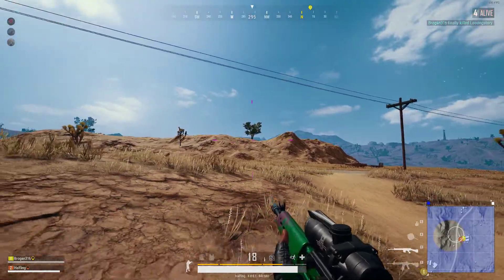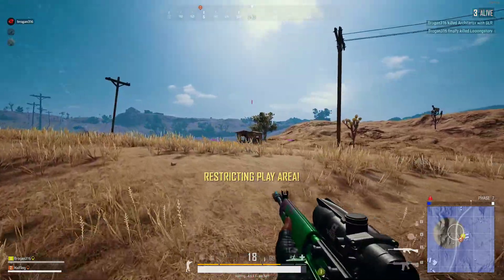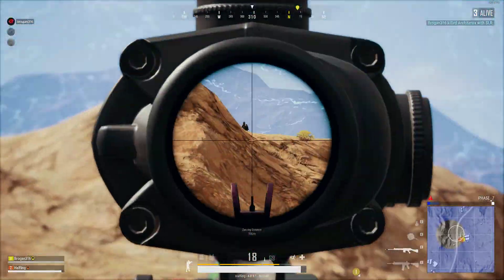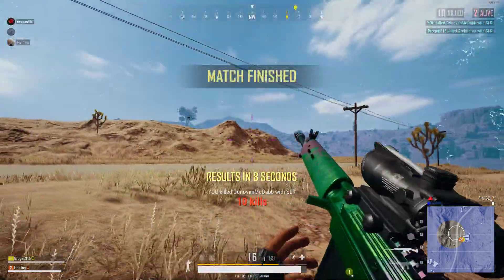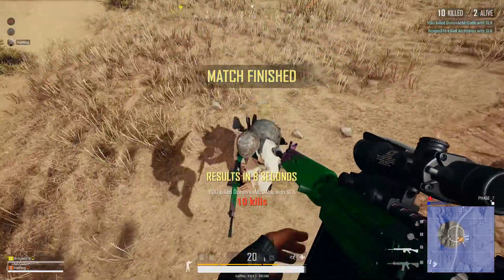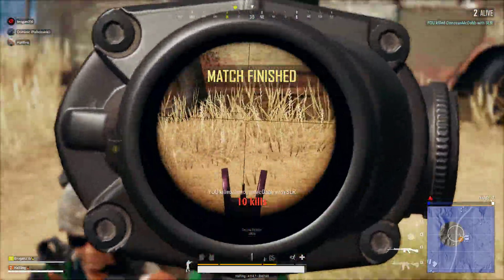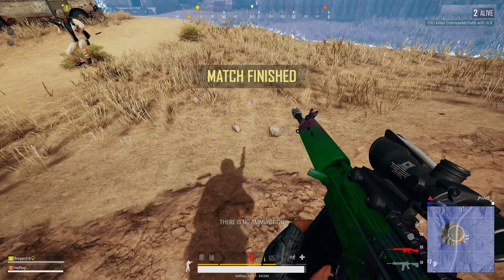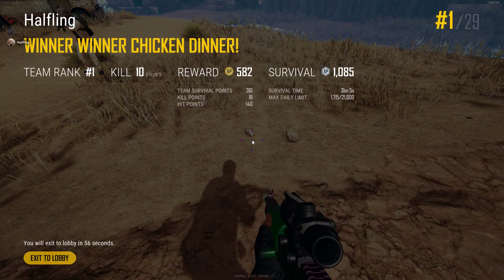duo squads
GPU: GeForce GTX 1080
CPU: Intel(R) Core(TM) i7-7700K CPU @ 4.20GHz
Memory: 16 GB RAM (15.96 GB RAM usable)
Current resolution: 1920 x 1080, 180Hz
Operating system: Microsoft Windows 10 Home